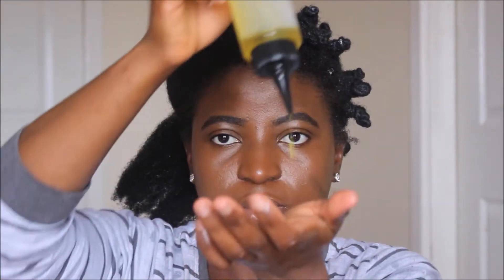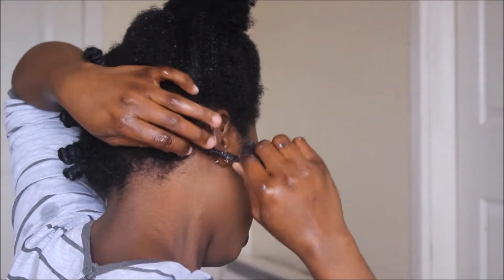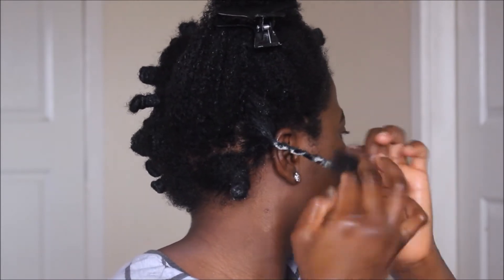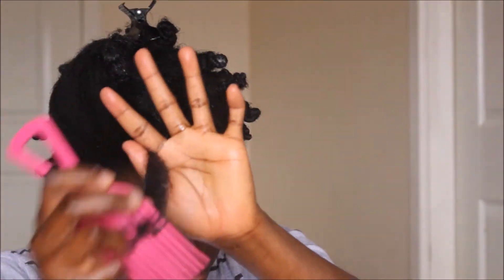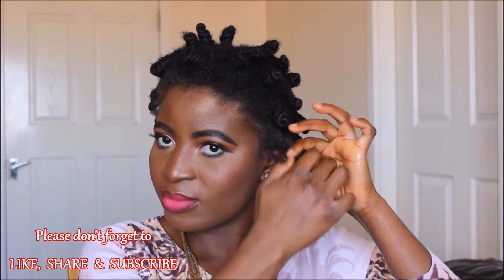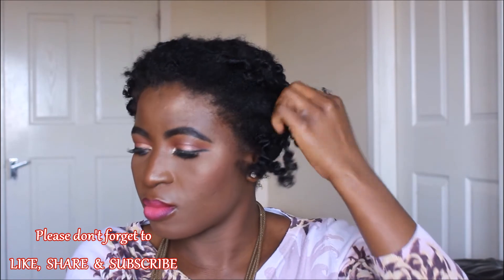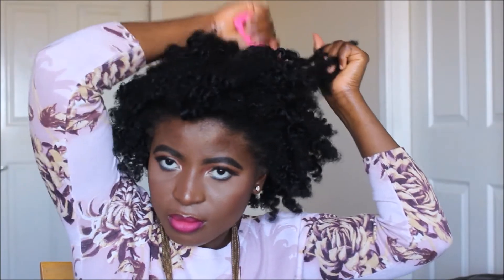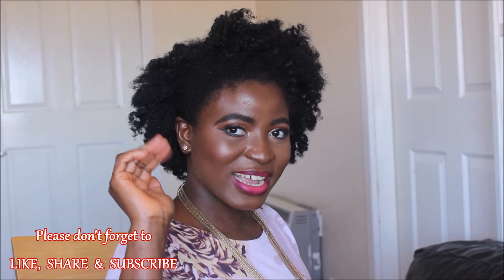EASY BANTU KNOT OUT ON MY 4C HAIR + TIPS | Kenny Olapade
Today's video is MY SIMPLE BANTU KNOT OUT TUTORIAL.

PRODUCTS USED
- Shea Moisture C&H Curl Enhancing Smoothie:

SUGGESTED VIDEOS
*HAIR VIDEOS:

Shop My Hair Growth Oils & Favourite Products:

- Olive Oil

- Tea Tree Oil

- Peppermint Oil

- Dudu Osun as Shampoo

- Tresemme Botanique Conditioner

- Shea Moisture JBCO Shampoo

- Shea Moisture JBCO Leave-in Conditioner

- Cantu Shea Butter Moisturising Curl Activator Cream

- Cantu Shea Butter Twist & Lock Gel

- Shea Moisture Frizz Defense Gel

- Eco-styler Gel

MEDIA
- Camera: Canon 700D